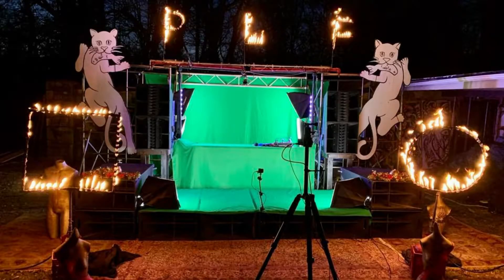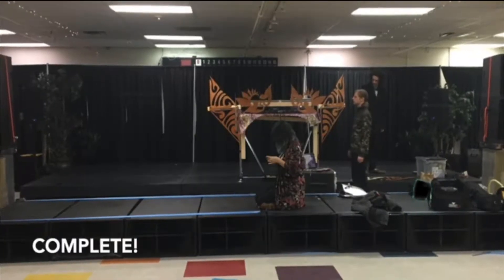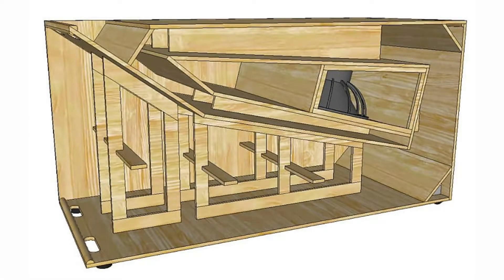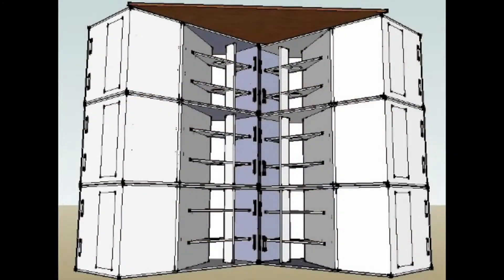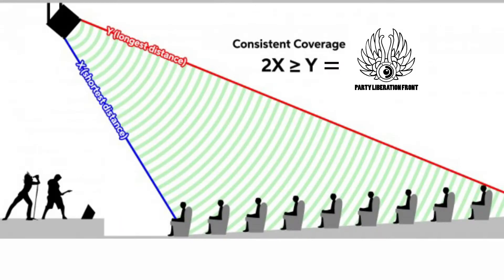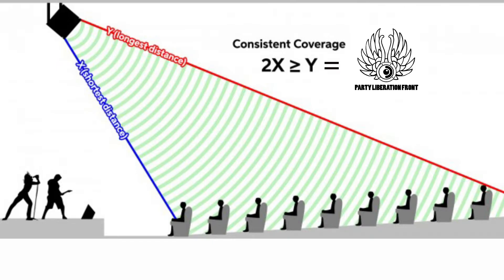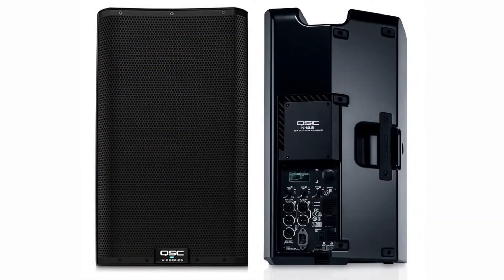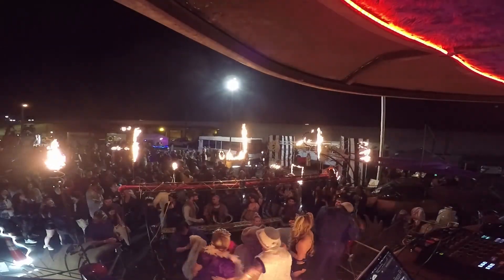PLF Sound System Video LONG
George describes the Bill Fitzmaurice DYI speaker system, QSC amplifiers and monitors as well as DBX Driverack.

Photo and Video Credits here within or other PLF content

Brian Fennec
Instragram @brian.h.zambrano